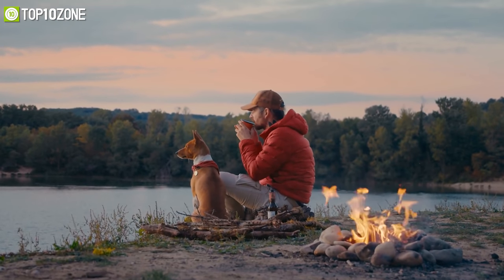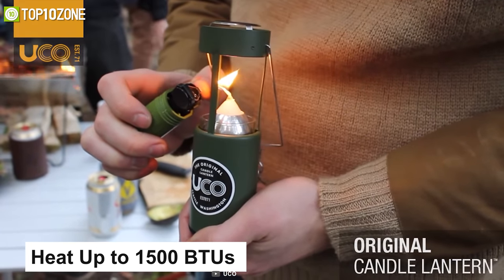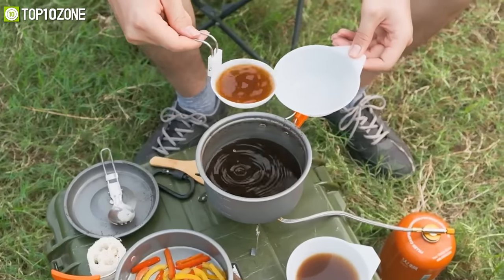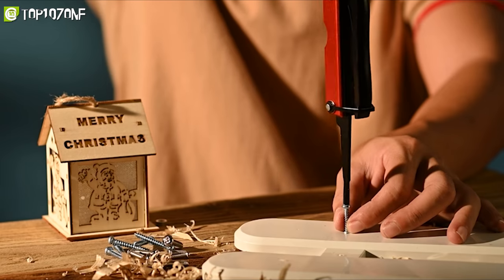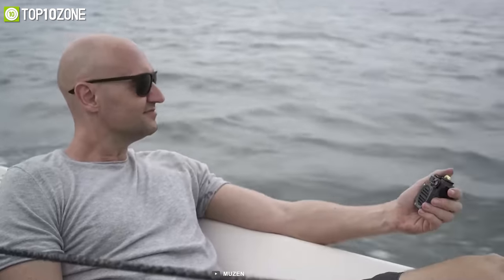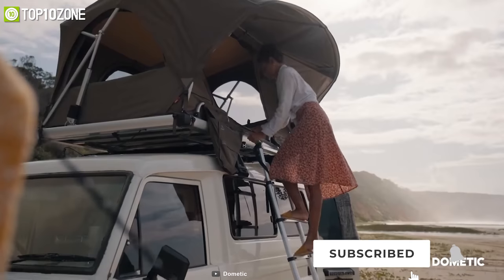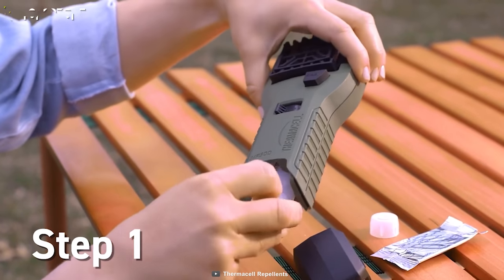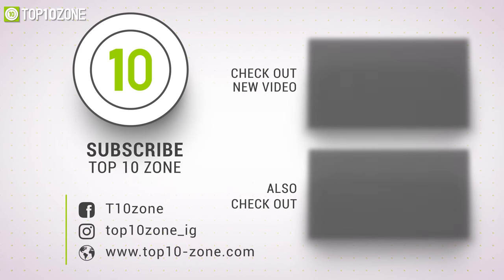Top 10 Latest Camping Gear Inventions I Best Camping Gadgets I Part-3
Make your outdoor escape seem like a high-end vacation with these Top 10 LLatest Camping Gear Inventions and feature-packed to enhance your camping experience.

00:00 - Introduction

01:06 - 10.UCO Original Collapsible Candle Lantern

01:55 - 9.Gonex Camping Cookware Set Mess Kit

02:56 - 8.Cascade Mountain Tech Camp Chair

03:37 - 7.Zero Grid Outdoor Blanket

04:25 - 6.RoverTac Multitool Axe Camping tool

05:12 - 5.Muzen Mini Wild

05:59 - 4.ARB ZERO Fridge Freezer

06:50: - 3.Dometic TRT140M - Rooftop 4WD tent

07:42 - 2.Thermacell MR450 Armored Portable Mosquito Repeller

08:32 - 1.Rockpower 300W Portable Power Station